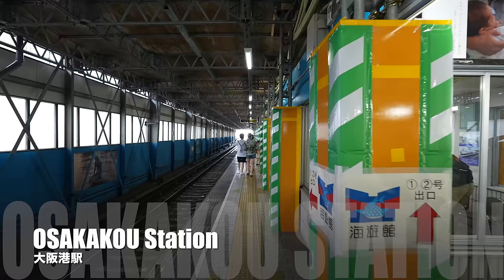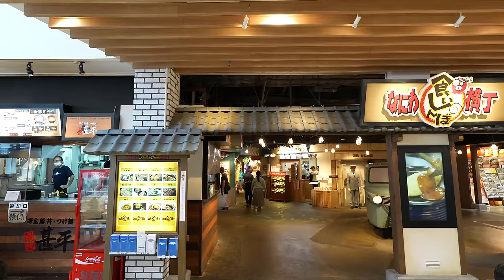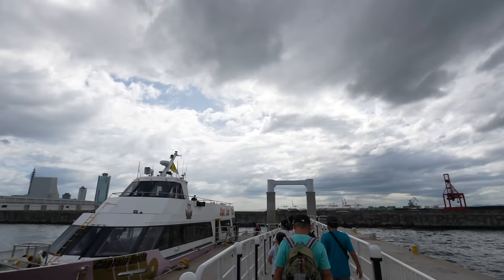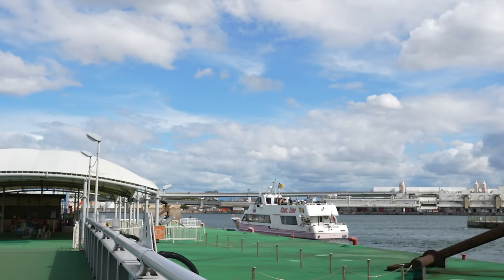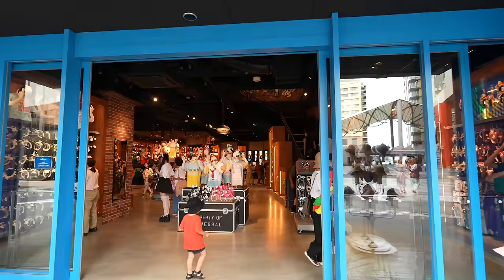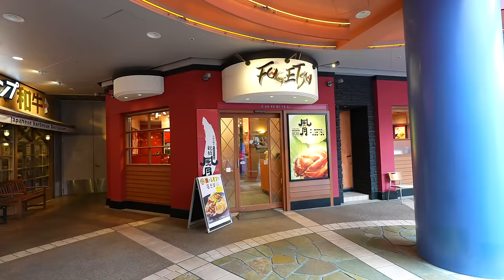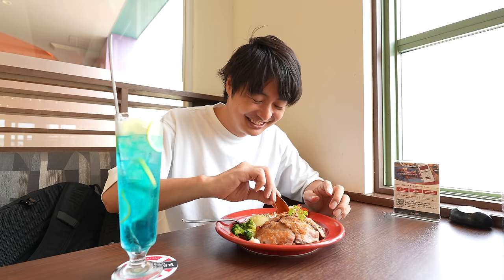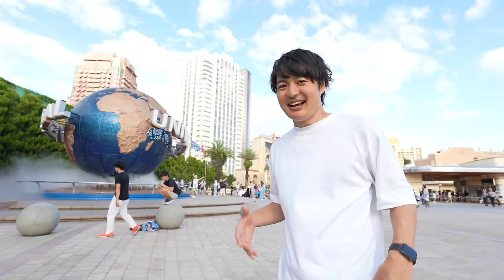Osaka Cruise to Universal Studios Japan from Kaiyukan, Universal City Walk Restaurant Guide Ep. 415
Cruise from Kaiyukan (Osaka's biggest aquarium) to Universal Studios Japan! Showing All Restaurants at Universal City Walk and Having Nice Lobster Meal!
I hope this video gives you some inspiration for traveling or you feel like you are traveling with me! Arigatoooo Let's Keep Walking!😆

0:00 Intro
0:22 Osakakou Station to Kaiyukan
4:29 Tempozan Market Place and Legoland
8:53 Shuttle Ferry from Kaiyukan to Universal Studios Japan
16:25 Universal City Port Hotel
21:16 Universal City Walk
22:49 Universal City Walk All Restaurant and My Favorite
28:17 Lobster at Red Lobster
36:49 My Future Travel Plan
38:04 Something Extra